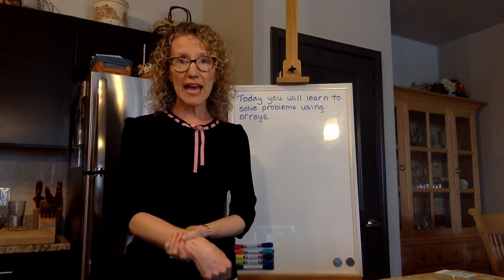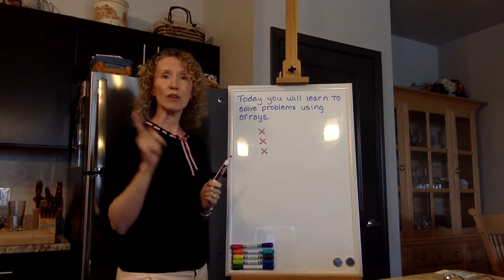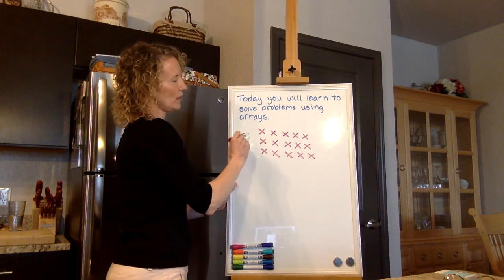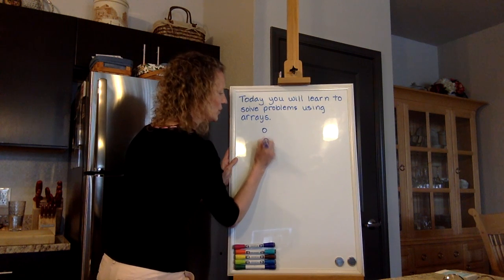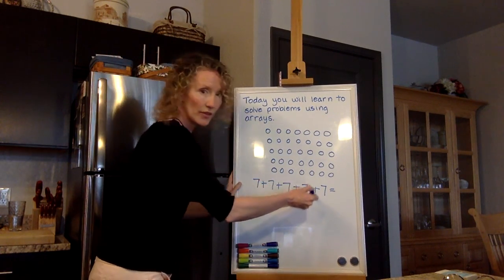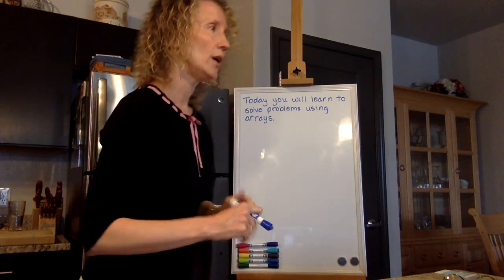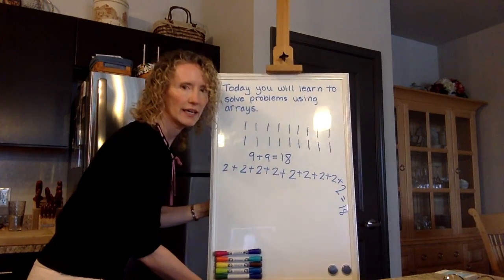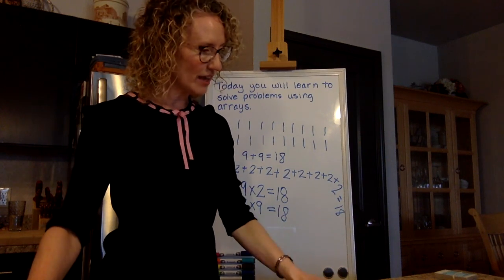5 12 20 Arrays:Multiplication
Practice making arrays to solve story problems with Mrs. Avolio.